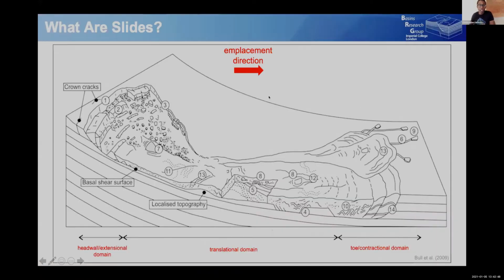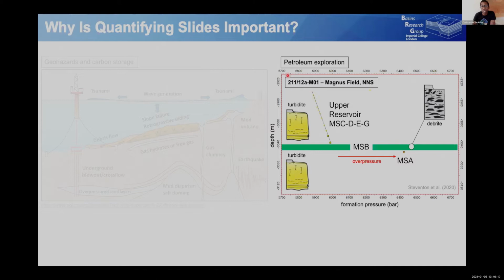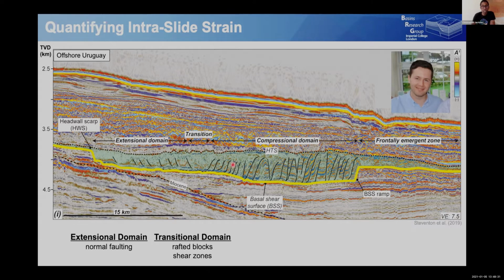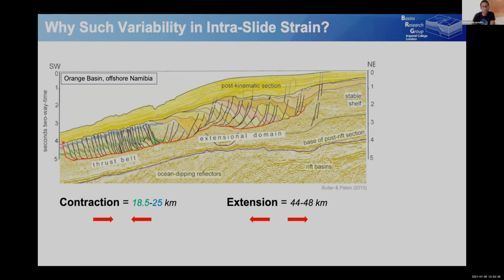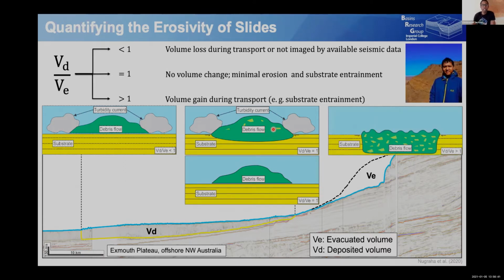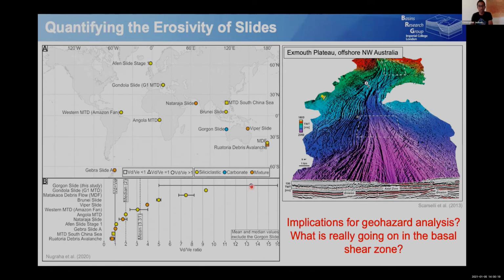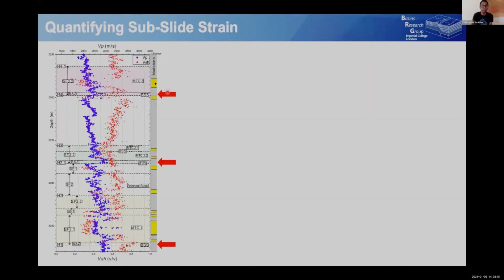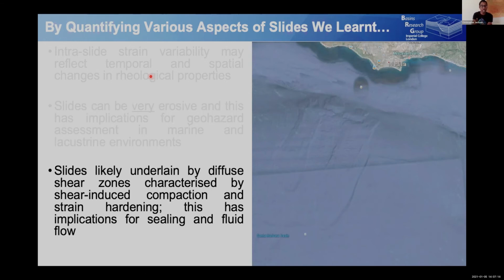NSRG AGM '21 Keynote Speaker 1 - Dr. Christopher Jackson - Imperial College London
Dr. Christopher Jackson from Imperial College London presented as a keynote speaker at the Nordic Sedimentary Research Group annual general meeting held online, in January 2021. The NSRG is proud to present a recording of this talk for the research community.

His talk:

"Kinematics and structure of submarine landslides; recent learning from 3D seismic reflection data"